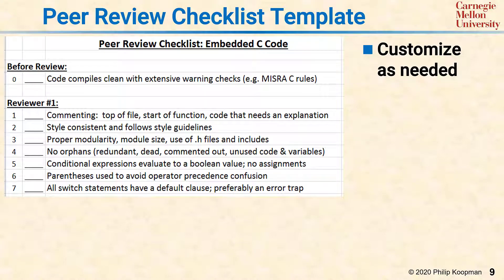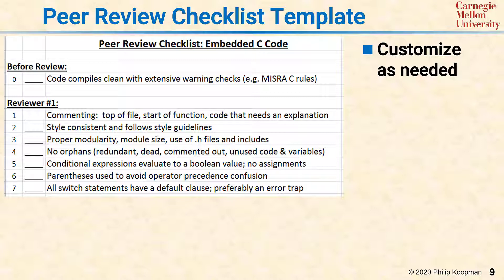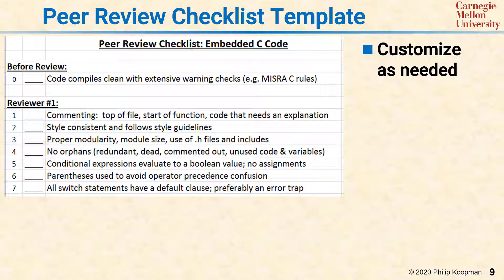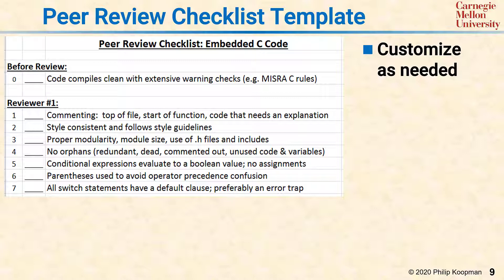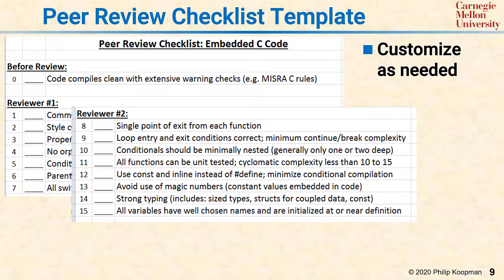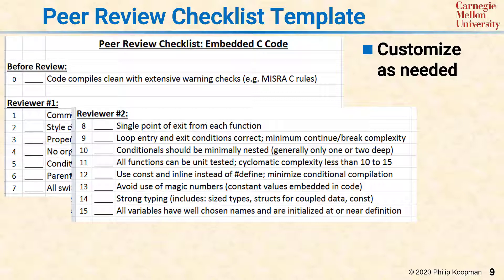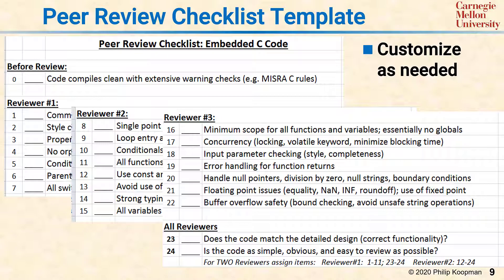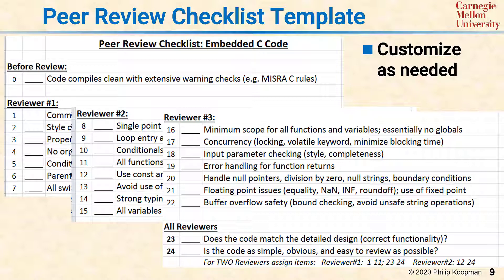L06 09 Peer Review Checklist Template